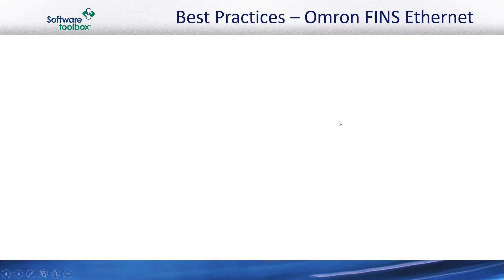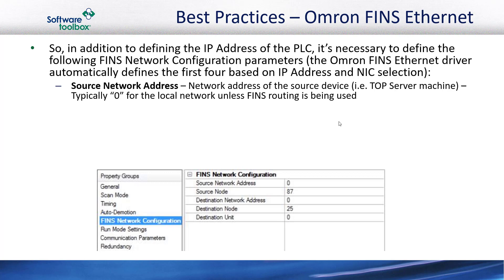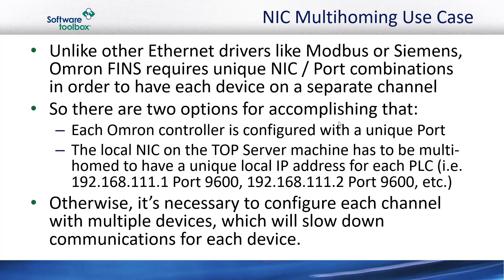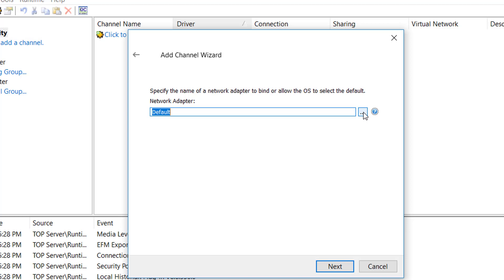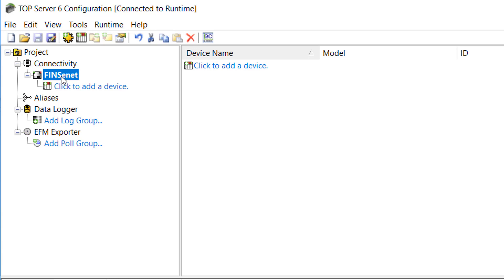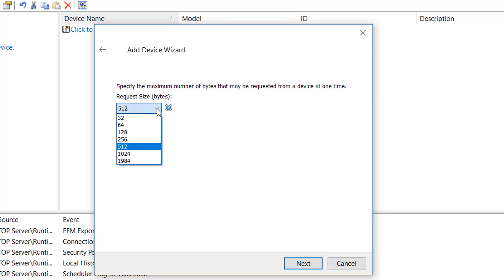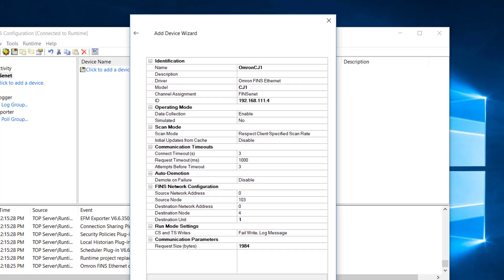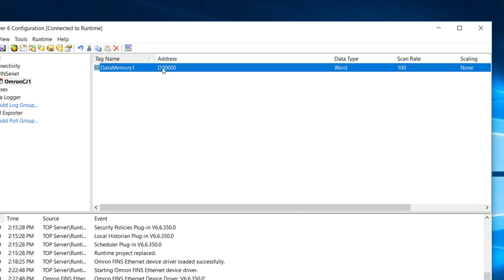Getting Started: TOP Server for Wonderware Omron FINS Ethernet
This how-to video helps you get started using the TOP Server Omron FINS Ethernet driver for collecting real-time data from your Omron FINS Ethernet PLCs, common in many process industries.